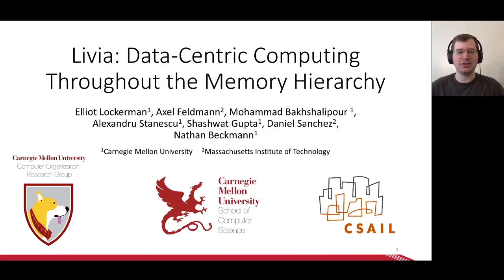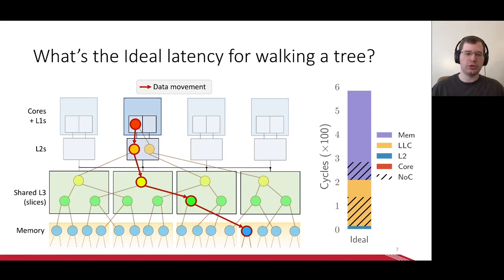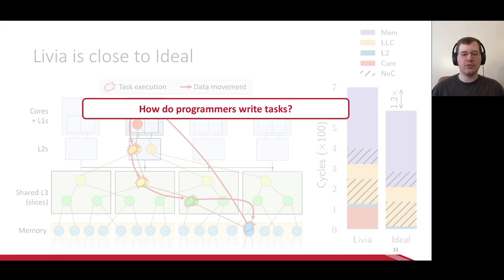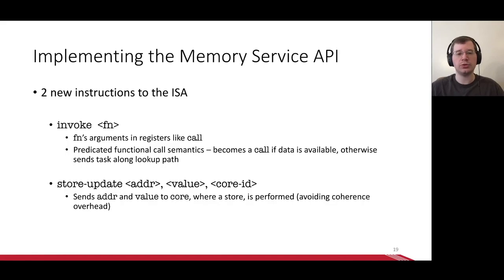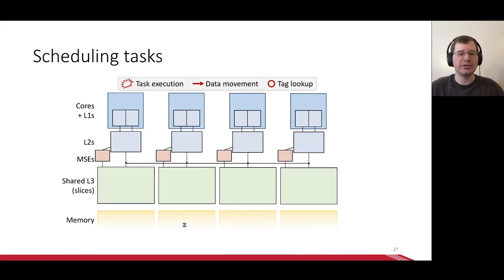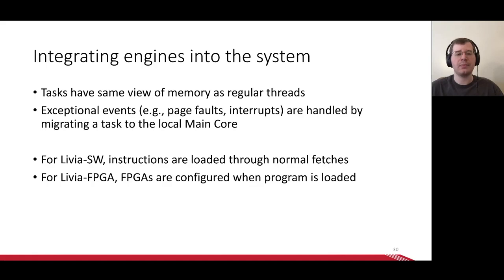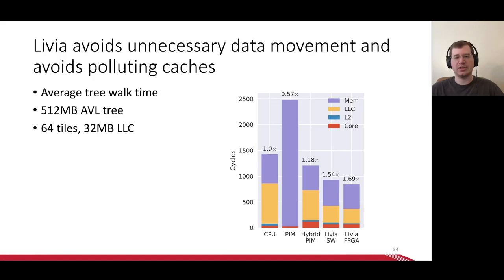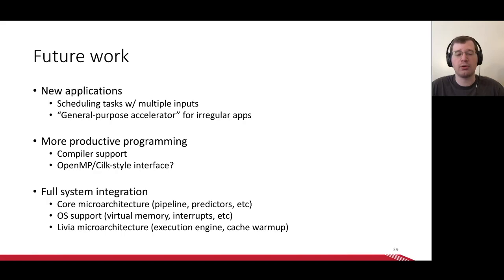ASPLOS'20 - Session 5B - Livia: Data-Centric Computing Throughout the Memory Hierarchy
Session 5B: Exotic architectures — Keep architecture weird!

Title: Livia: Data-Centric Computing Throughout the Memory Hierarchy
Presented by: Elliot Lockerman (Carnegie Mellon University)
Authors: Elliot Lockerman (Carnegie Mellon University); Axel Feldmann (Massachusetts Institute of Technology); Mohammad Bakhshalipour (Carnegie Mellon University); Alexandru Stanescu (Carnegie Mellon University); Shashwat Gupta (Carnegie Mellon University); Daniel Sanchez (Massachusetts Institute of Technology); Nathan Beckmann (Carnegie Mellon University)